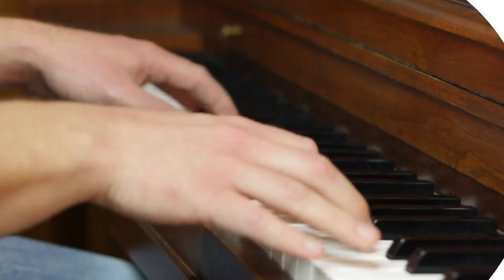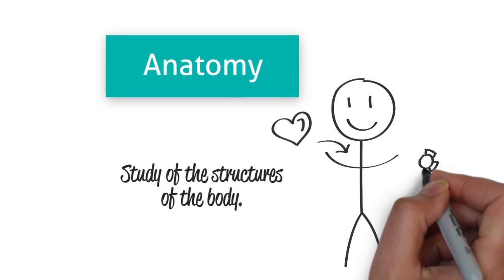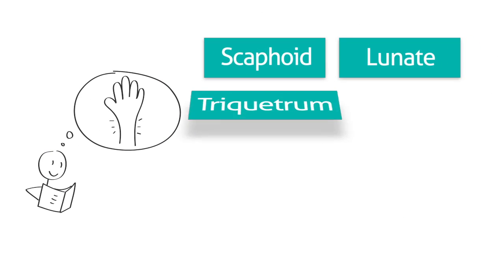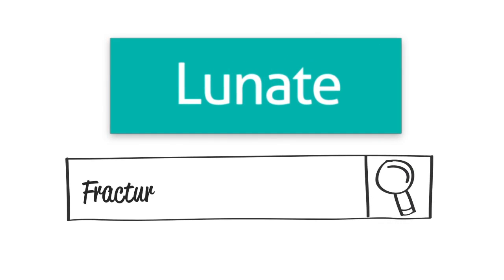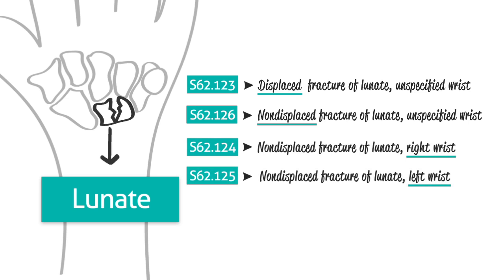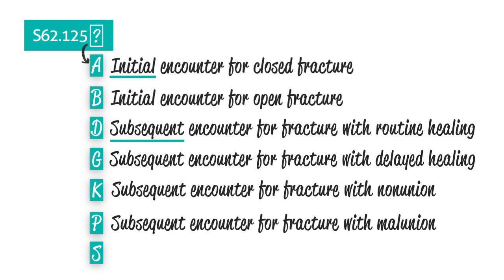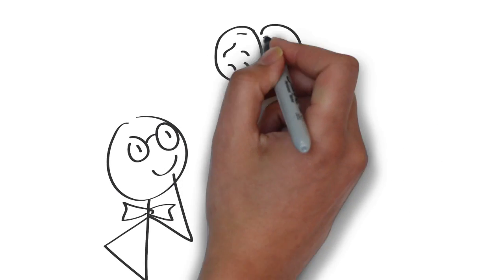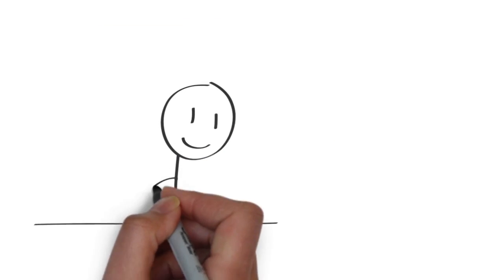ICD-10 Basics 3: Anatomy & Physiology